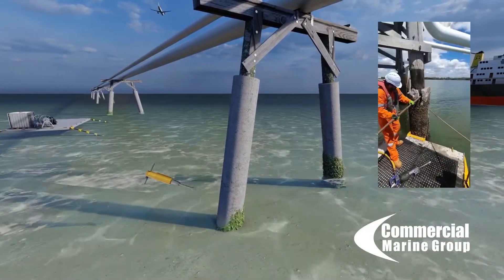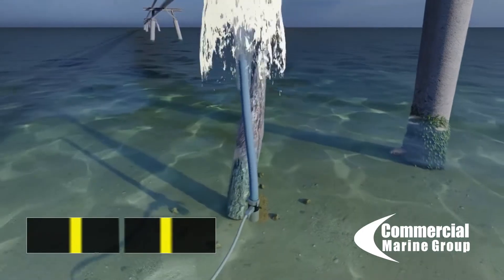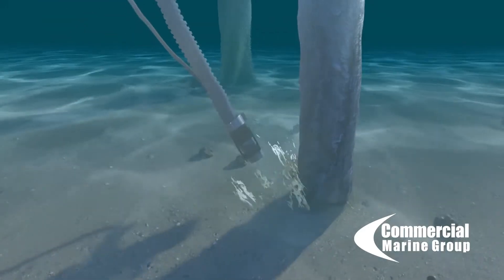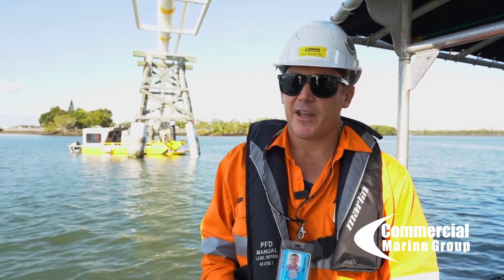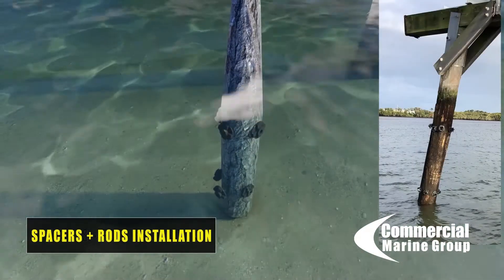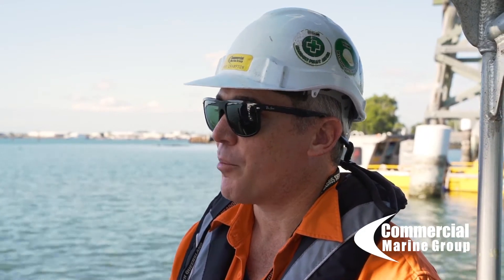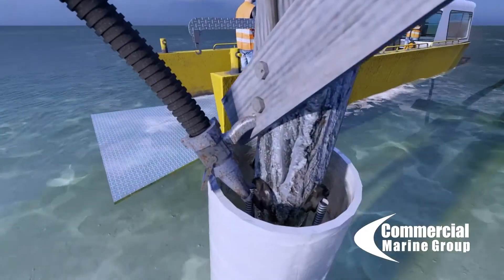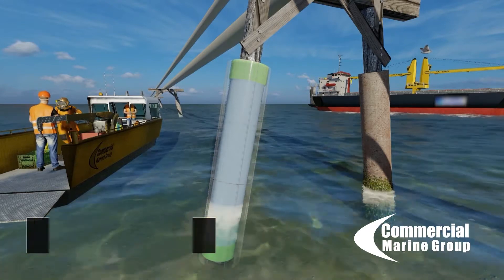Subsea pile remediation process - Civil construction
See how a pile is remediated to maintain and extend structural life.

CMG's 3D animation unit, Poseidon Design, have perfectly captured the process which enables our Client's to visualise the steps involved.

Do you have something you want presented through 3D animation? Talk to Poseidon Design - poseidondesign.com.au.